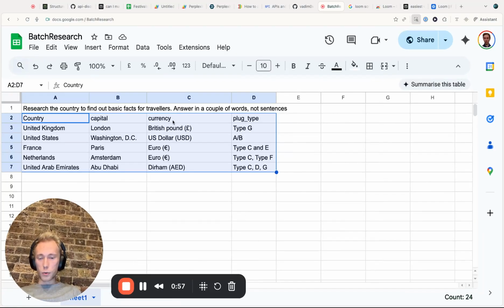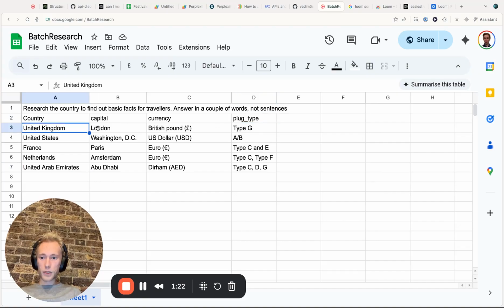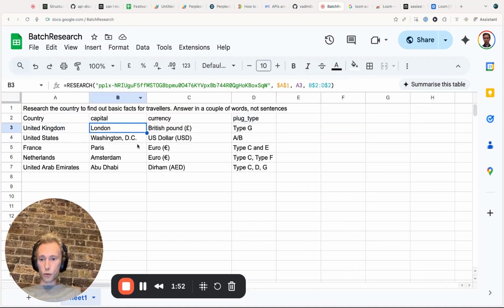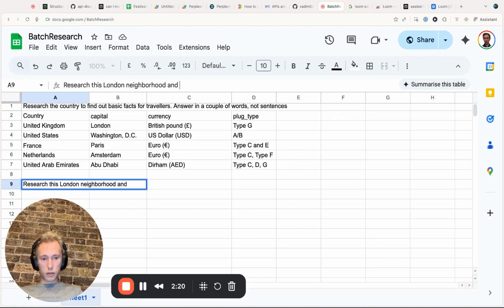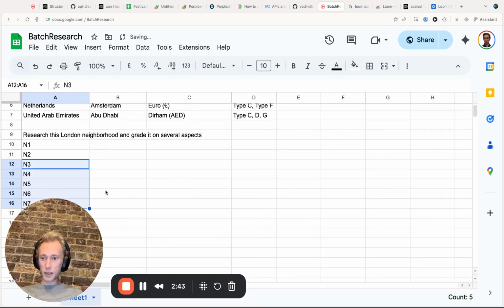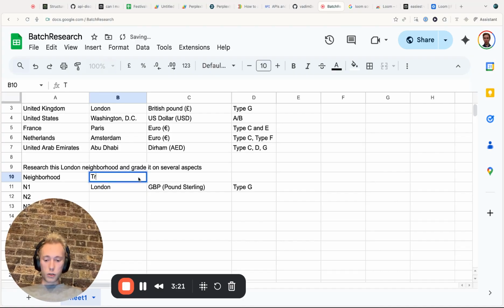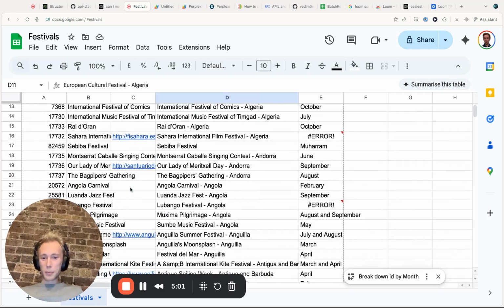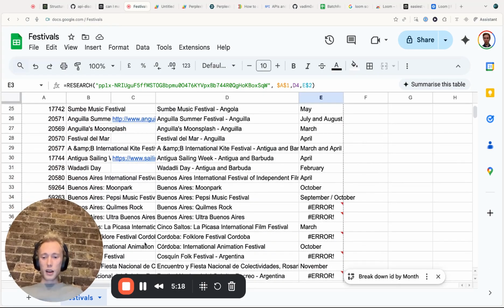Perplexity for Sheets